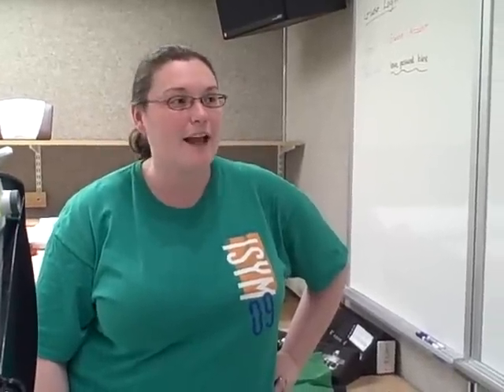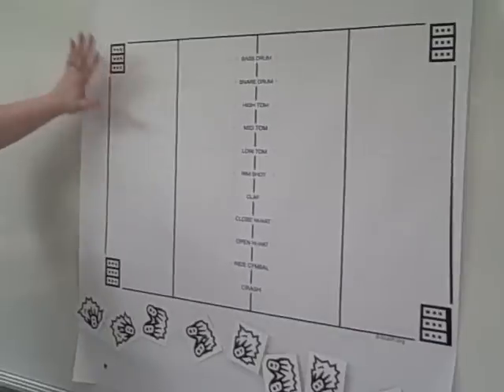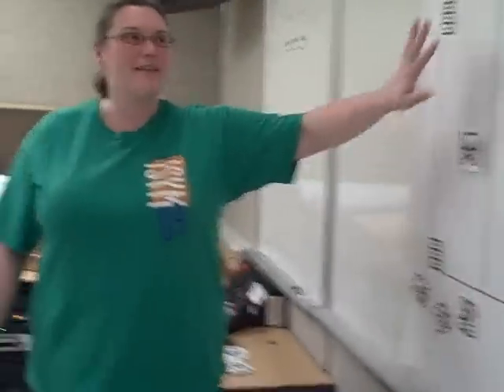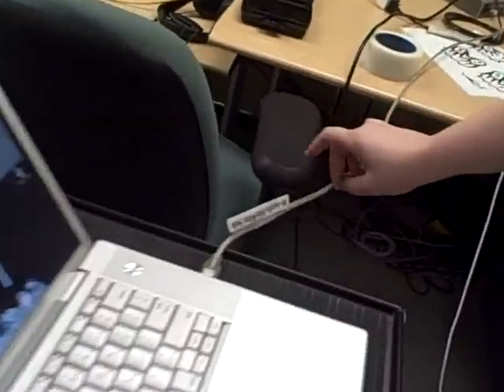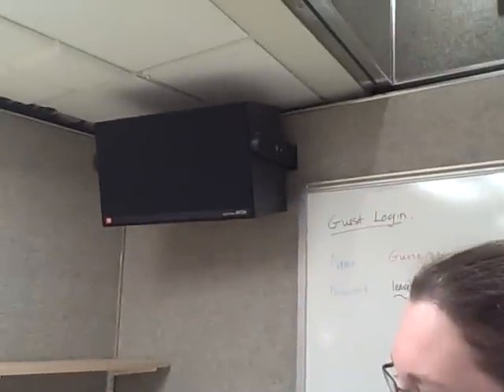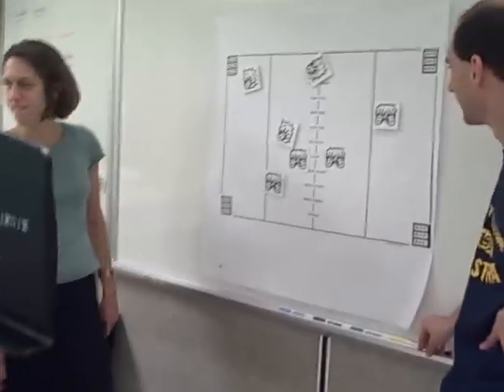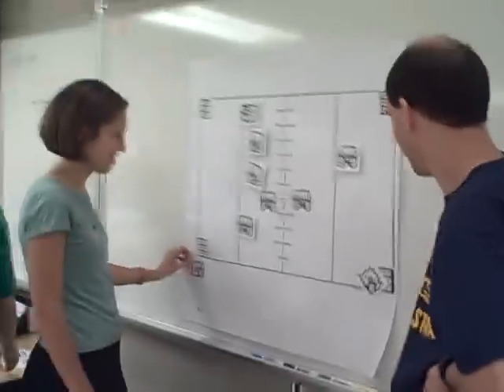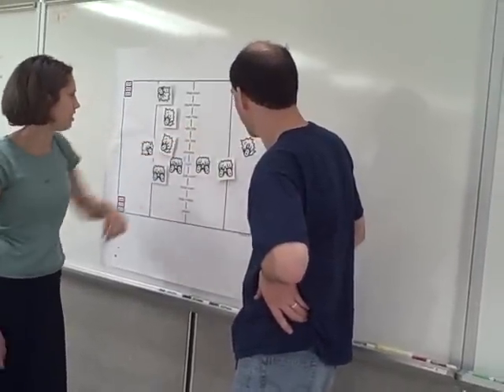d-touch drum machine on a whiteboard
We enlarged the d-touch drum machine so that it might be usable in a classroom group setting at an elementary school. This is a short video outlining the basics and showing a trio of graduate students playing with the d-touch for the first time.

Method: we enlarged the board by printing it on 8.5 x 11 paper, taking it to Kinko's and paying $5 to get it enlarged. The board was measured, and the pieces proportionally enlarged (using Adobe InDesign).

Project by Jennifer Wetzel-Thomas and Matthew Thibeault. This video also features Jenina Kenessey and Greg Schwaegler. Completed as part a summer music education technology project (UIUC MUS 447). Video shot  (quickly) and edited (kinda) by Matthew Thibeault.